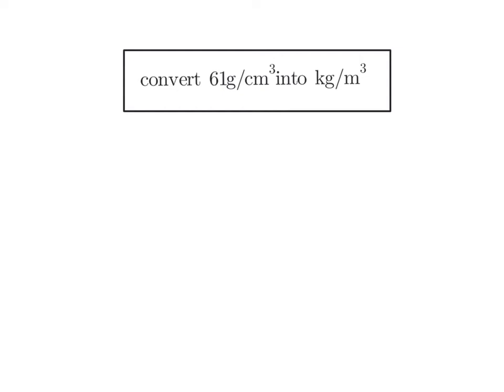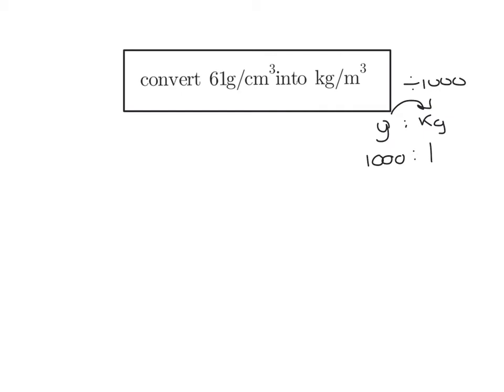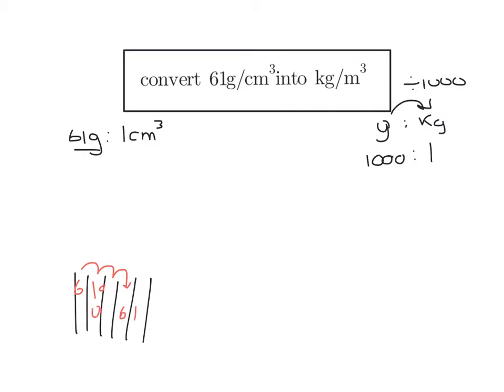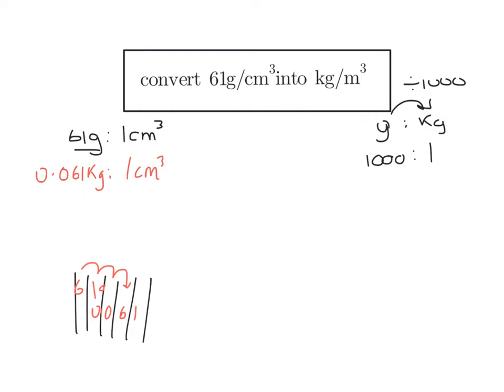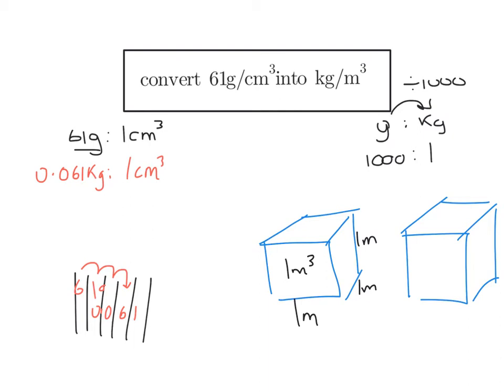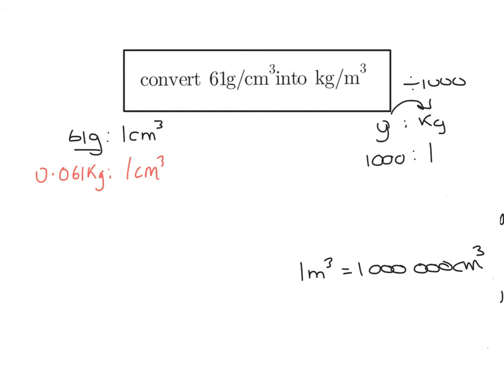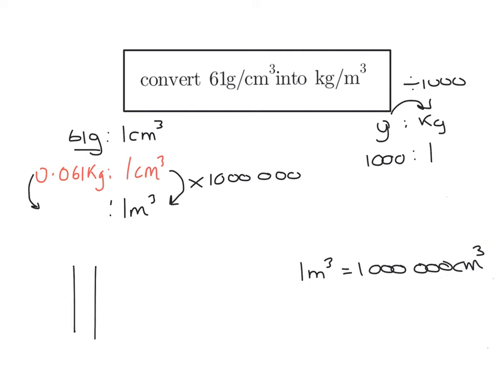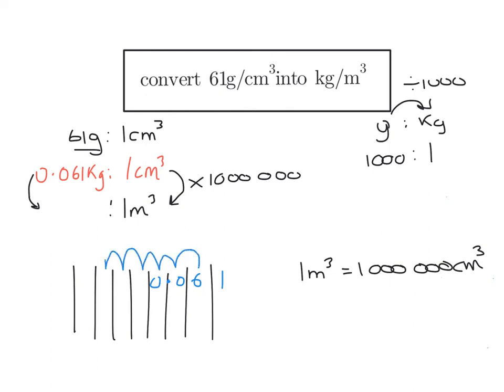Convert units of density